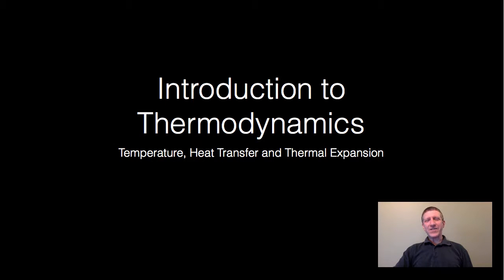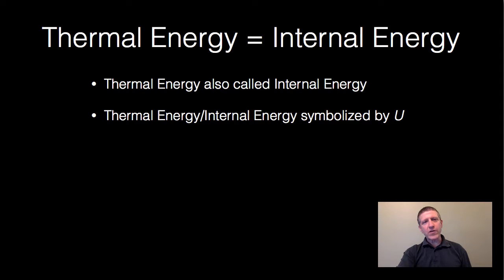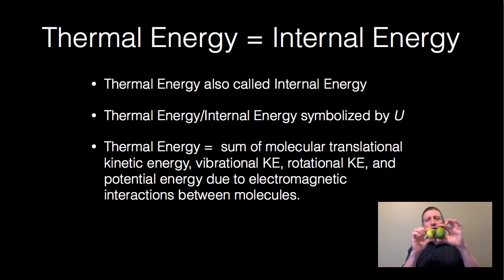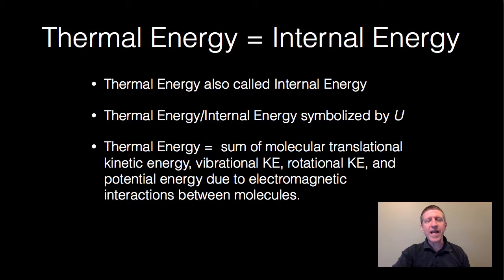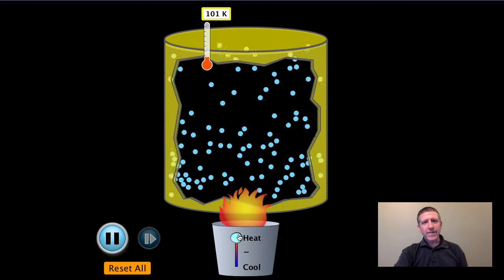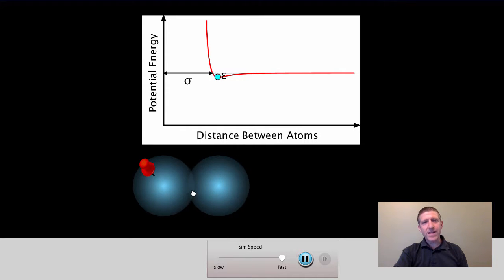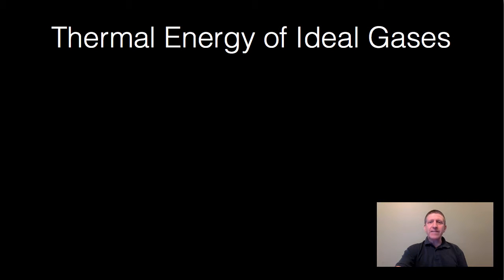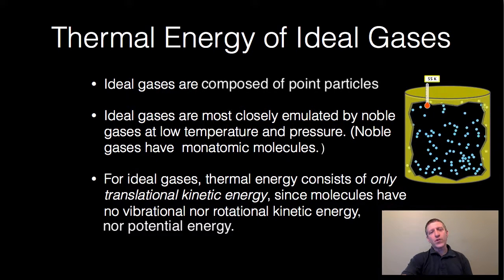24.01 Internal Energy (Thermal Energy)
An introduction to the concept of thermal energy (internal energy).